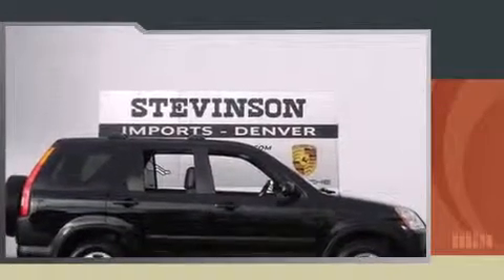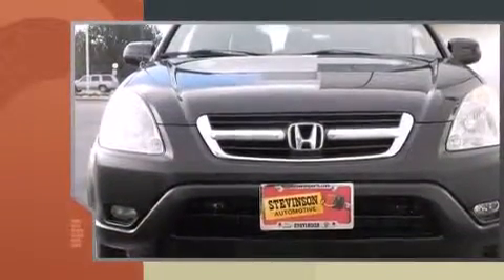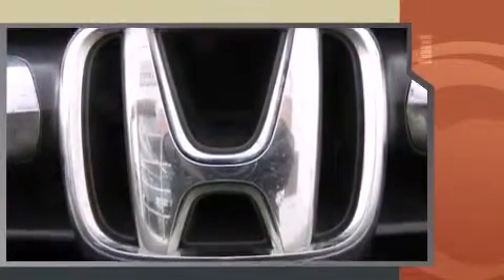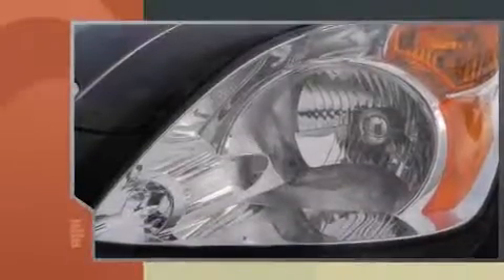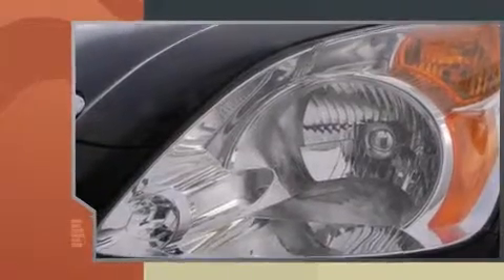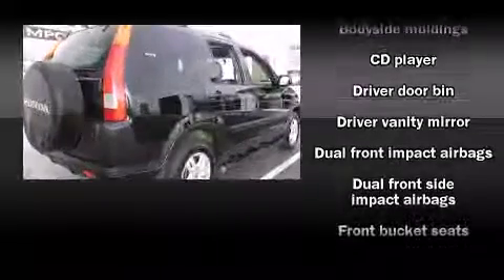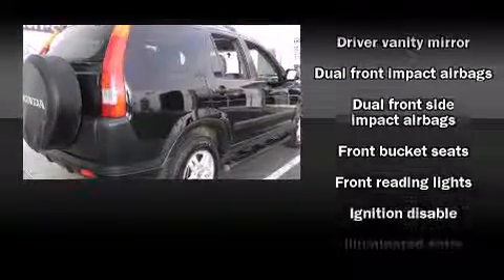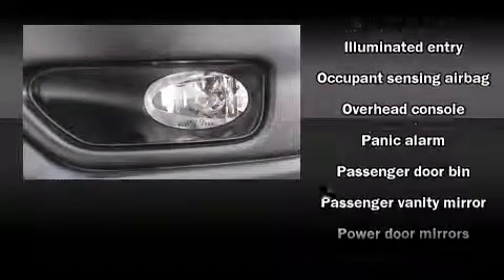2003 Honda CR-V EX in Littleton, CO 80121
Stevinson Imports
5500 S Broadway

Here's a great deal on a 2003 Honda CR-V. Under the hood you'll find a 4 cylinder engine with more than 150 horsepower, providing a smooth and predictable driving experience. Top features include a split folding rear seat, front and rear reading lights, a rear window wiper, front and rear cupholders, 1-touch window functionality, power door mirrors, power windows, and cruise control. For drivers who enjoy the natural environment, a power moonroof allows an infusion of fresh air. Honda also prioritized safety and security with features such as: dual front impact airbags, front SIDE impact airbags, ignition disabling, and 4 wheel disc brakes with ABS. Sophisticated all wheel drive technology maintains a firm grip on the road. A Carfax history report provides you peace of mind by detailing information related to past owners and service records. We pride ourselves on providing excellent customer service. Stop by our dealership or give us a call for more information.